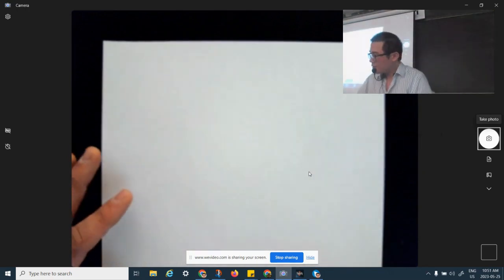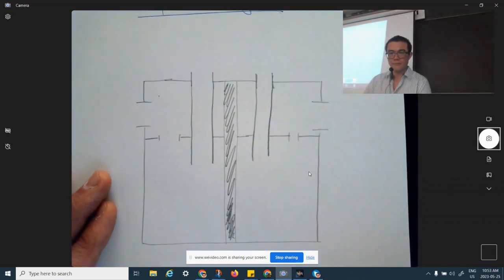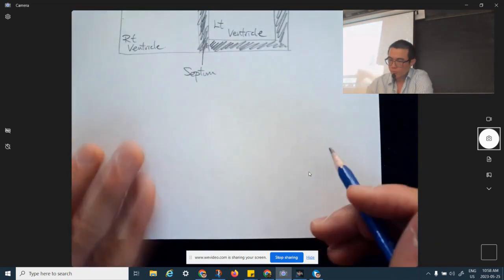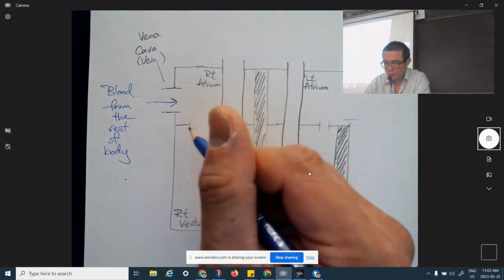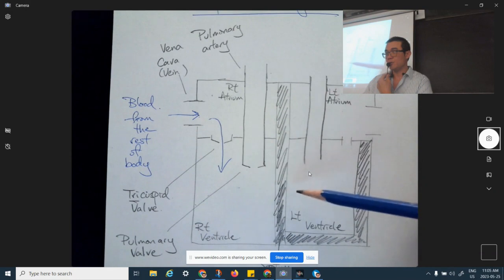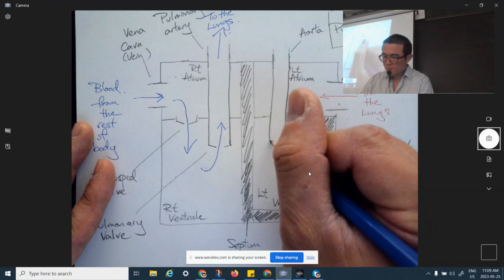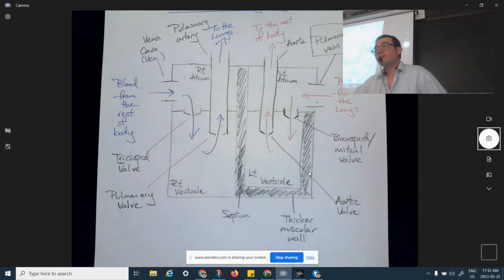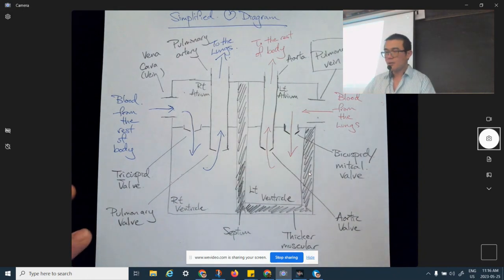Systemic heart diagram